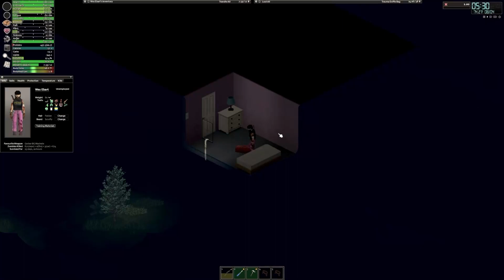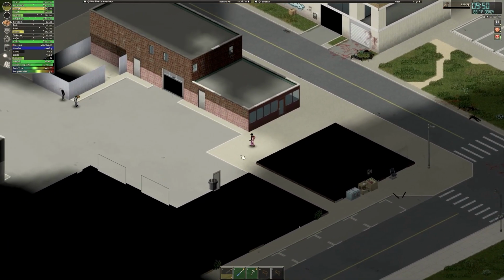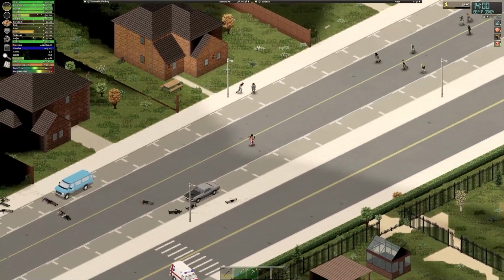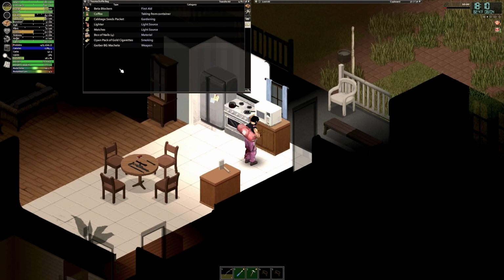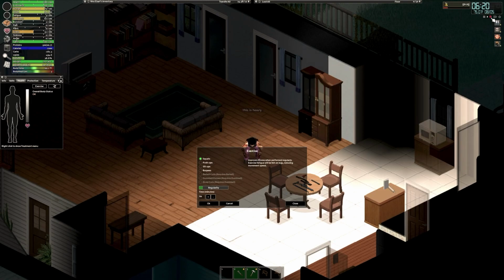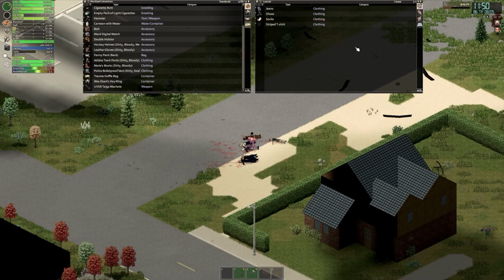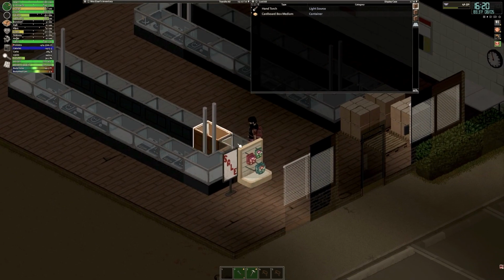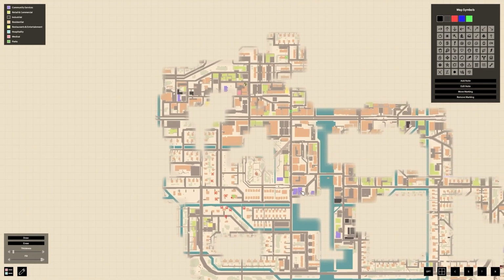Project Zomboid - Damward Bound Episode 11: A Moderate Success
Certainly less stressful than last time.

If you have issues with the pack itself not working just hit me up in the comments and I'll see what I can do to help.